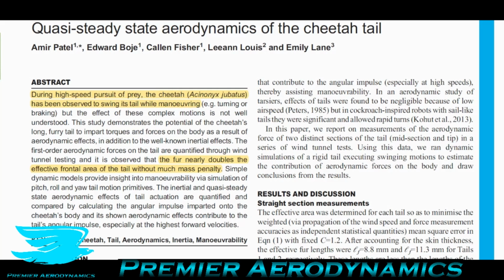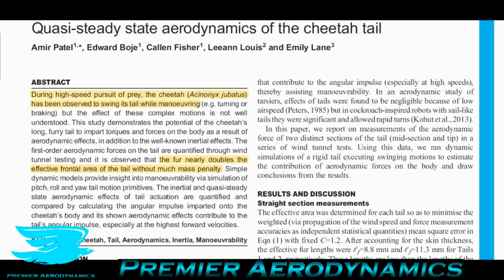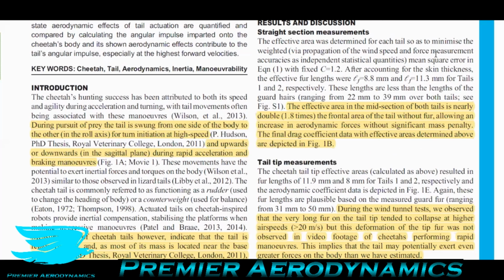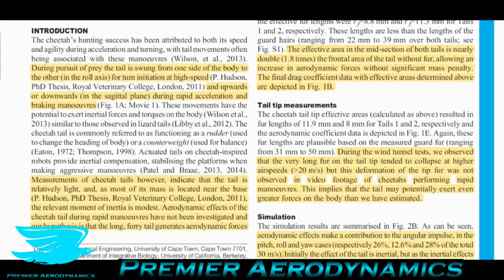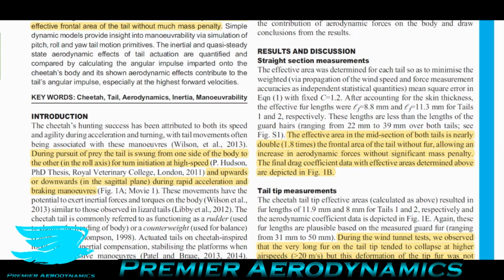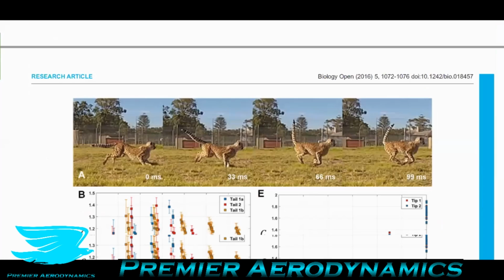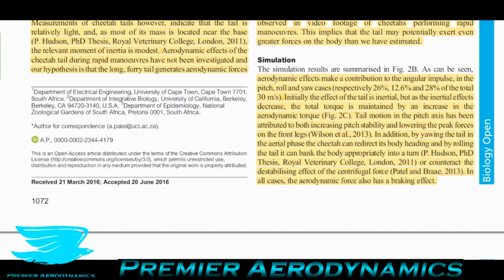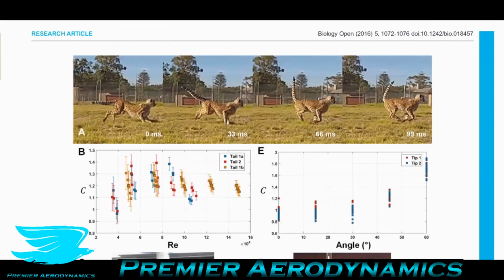Cheetahs Use Their Tail For Aerodynamics! - Premier Aerodynamics Podcast #27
Cheetahs use their tails to be faster. Find out how in this podcast! - Premier Aerodynamics Podcast #27